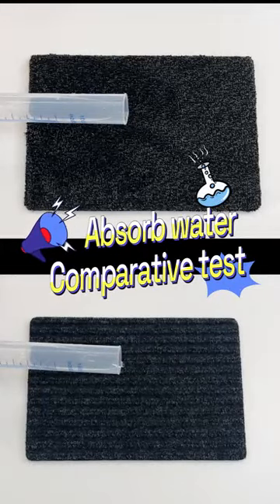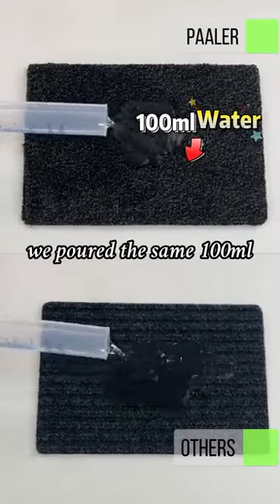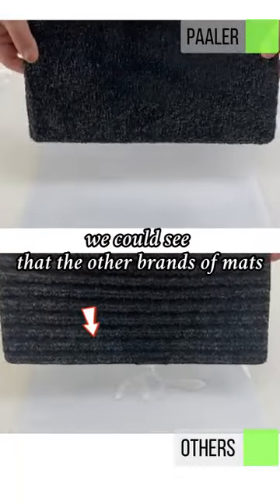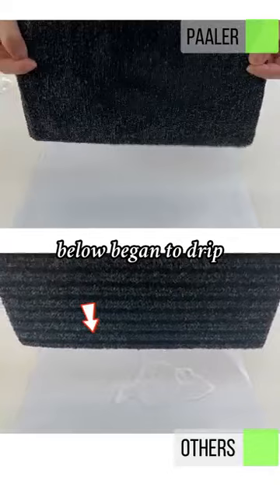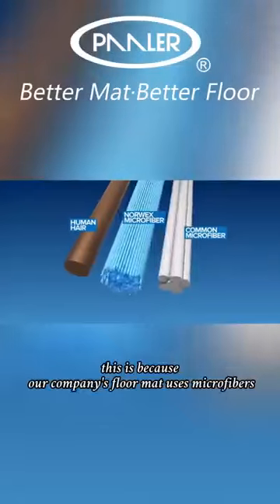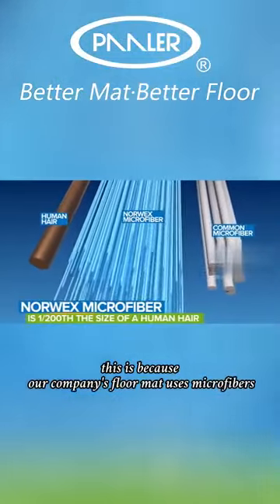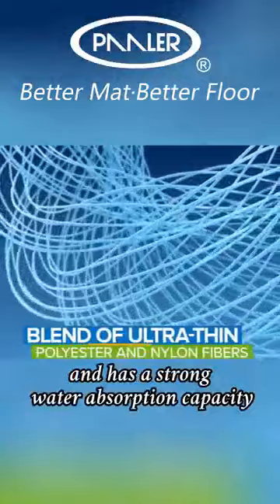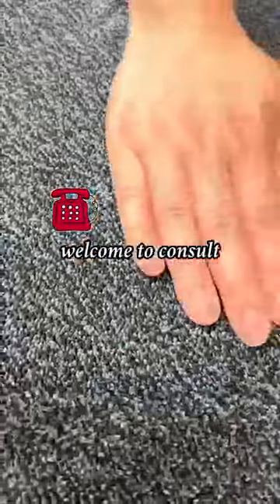That‘s amazing! This floor mat has excellent water absorption!